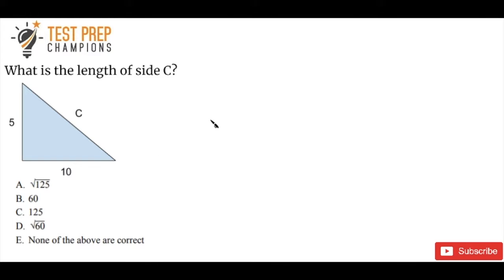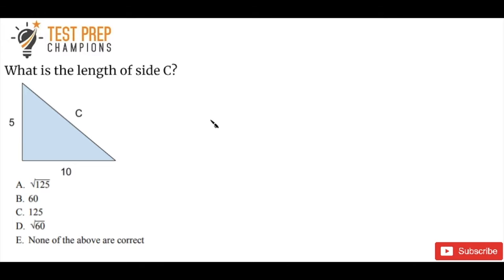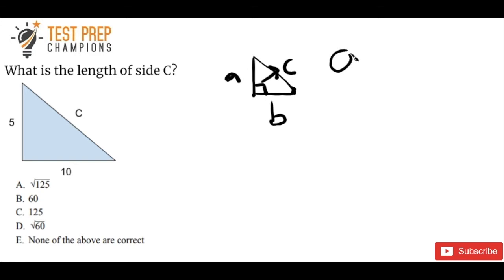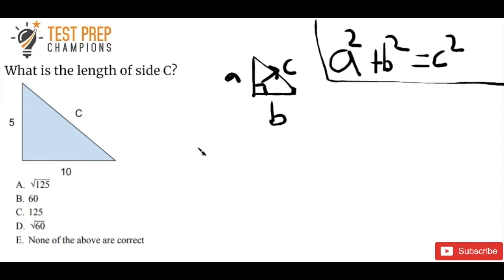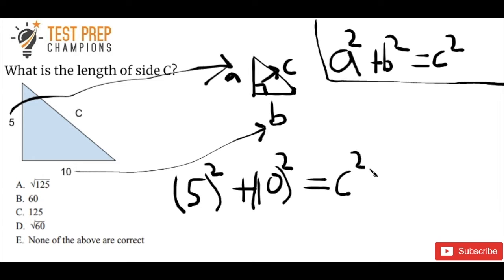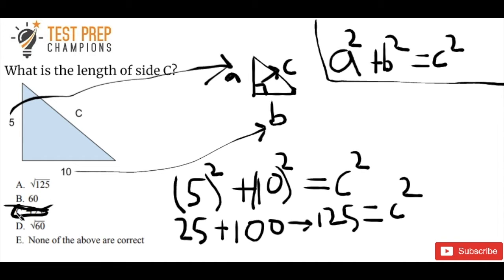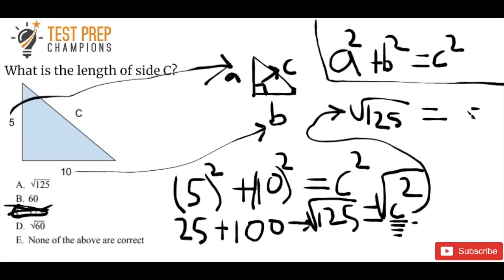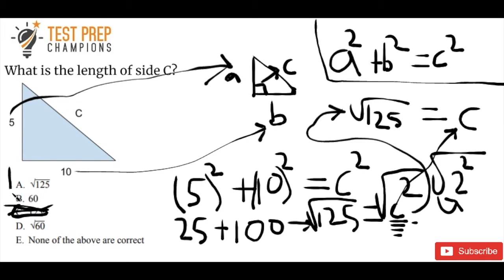GED Math Problem of the Day #6: Pythagorean Theorem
In this video, I show you an example of how to use the pythagorean theorem for the GED test math section.

Grab your free 50 GED math practice problems and solutions